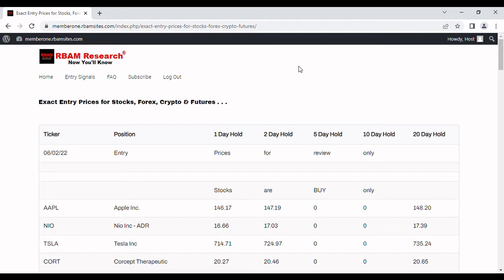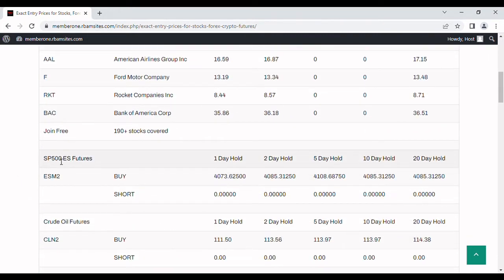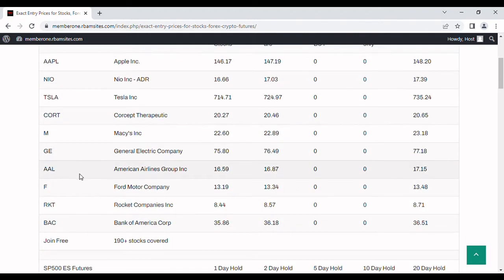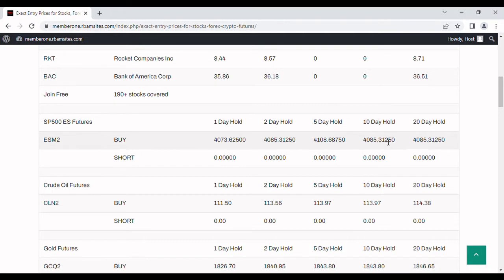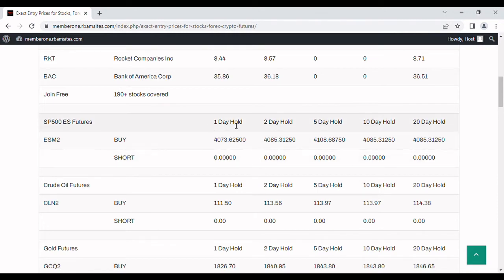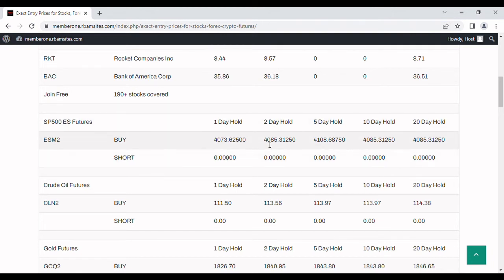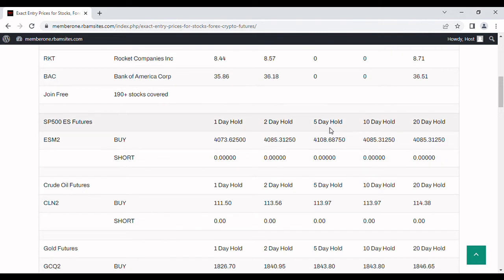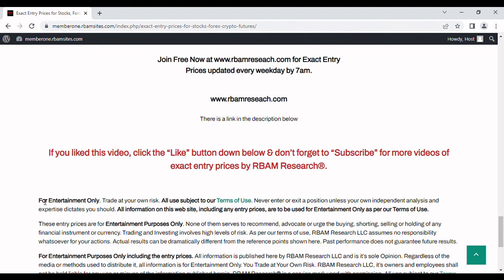sp 500 sp500 analysis sp500 trading with exact entry prices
This video discusses sp 500, sp500 analysis and sp500 trading with exact entry prices.

A list of sp 500, buy and short, exact entry prices for sp500 analysis and sp500 trading are updated every weekday by 7am at RBAM Research®.

This video relates to: sp 500, sp500, sp500 analysis, sp500 trading, s&p 500 analysis, s&p 500 forecast, s&p 500 technical analysis, sp500 futures, s&p 500 futures, sp 500 futures trading, sp 500 futures day trading, trading sp500 futures, trading a and p 500 futures, day trading s and p 500 futures, day trading s and p 500 e mini, day trading s and p 500 es, day trading e mini, day trading e mini futures, day trading sp 500 e mini, day trading sp500 e mini, how to trade sp 500 e mini, how to trade sp500 e mini, swing trading sp 500 e mini,  swing trading sp500 e mini,  swing trading sp500 es,  swing trading sp 500 es,  swing trading sp 500 futures, swing trading s and p 500 futures, swing trading s and p 500 es, swing trading s and p500 es, swing trading s and p500 e mini, swing trading s and p 500 e mini, scalping sp 500 futures, scalping sp500 futures, scalping sp500 es, scalping sp 500 es, scalping s and p 500 es, scalping s and p500 es, scalping s and p500 e mini, scalping s and p 500 e mini, scalping sp 500 e mini, scalping sp500 e mini,